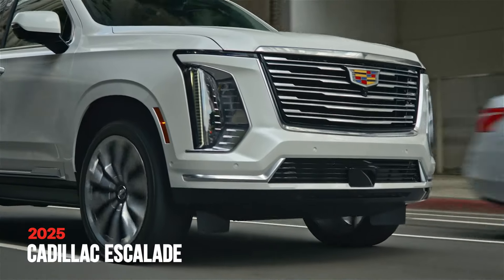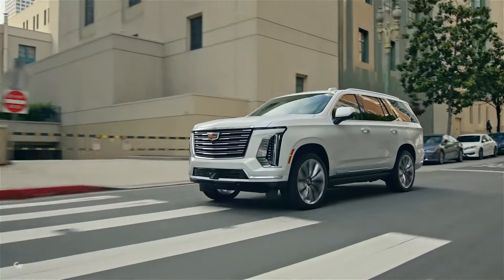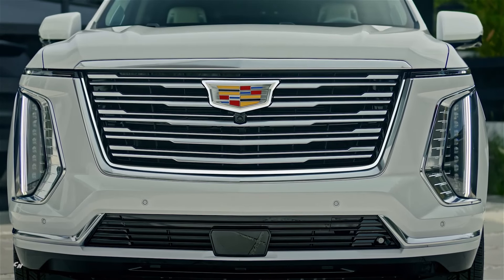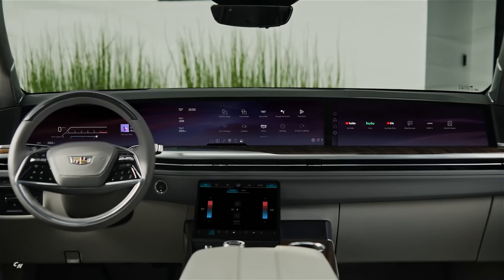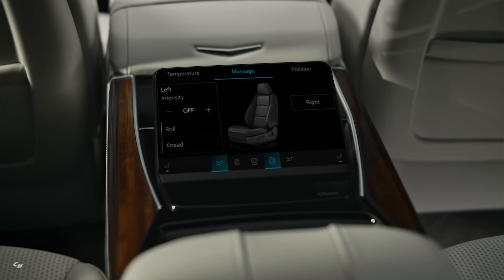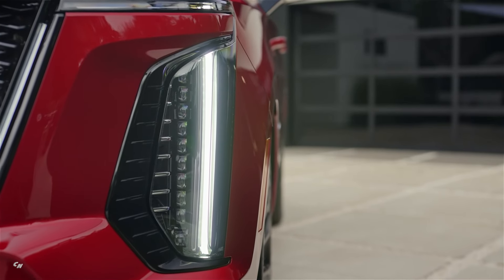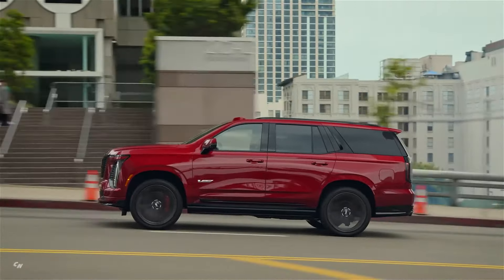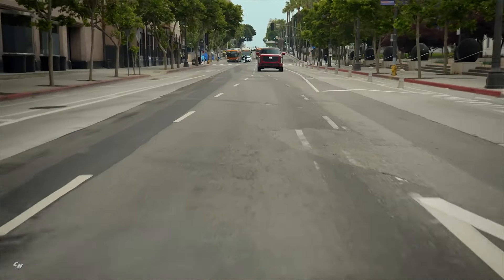2025 Cadillac Escalade SUV and Escalade V-Series: A Perfect Blend of Power, Luxury and Technology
In the world of luxury SUVs, few vehicles can match the sheer power, performance, and opulence of the 2025 Cadillac Escalade SUV and Escalade V-Series. These vehicles represent the pinnacle of automotive engineering, combining cutting-edge technology with unparalleled luxury to create a driving experience unlike any other.

At the heart of both the Escalade SUV and Escalade V-Series is a powerful engine that delivers exhilarating performance on demand. Whether you opt for the standard Escalade SUV with its potent V8 engine or the high-performance Escalade V-Series with its supercharged V8, you can be sure that these vehicles will provide the thrilling driving experience you crave.